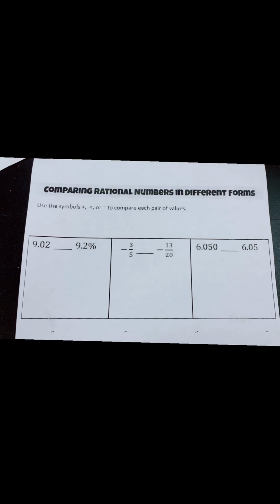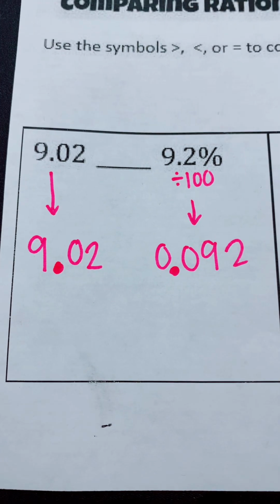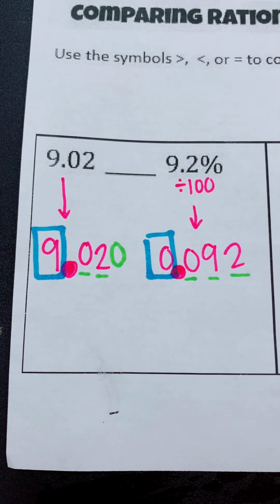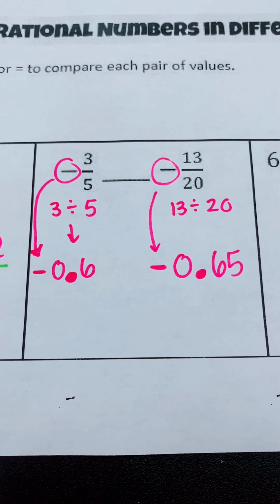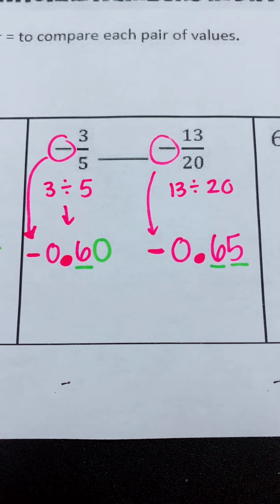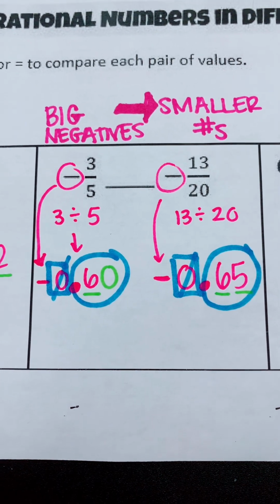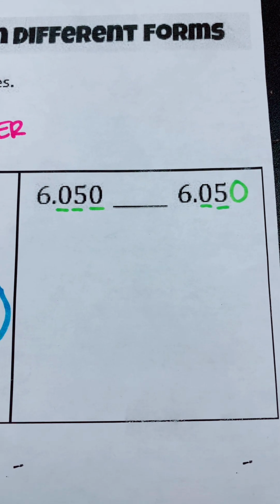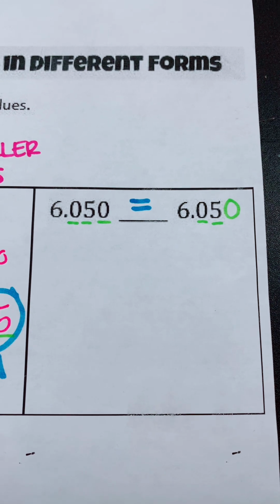Compare Rational Numbers Part 1